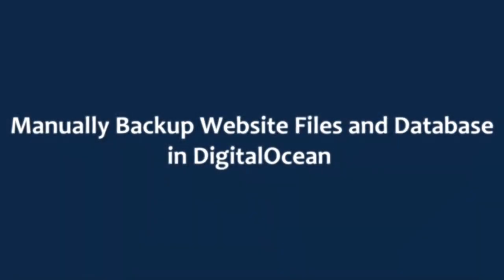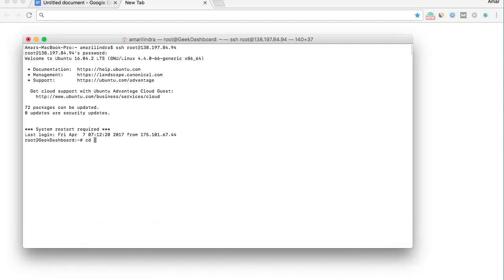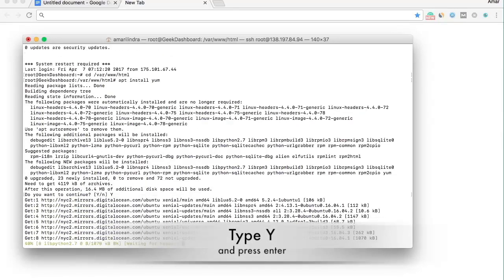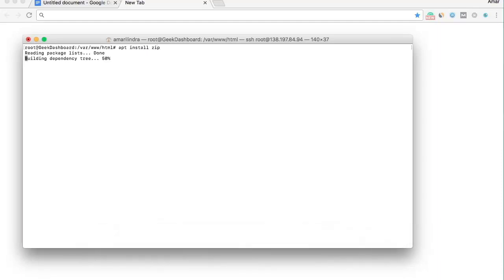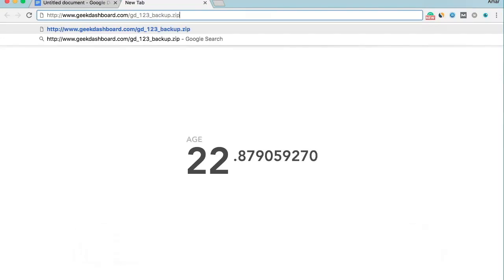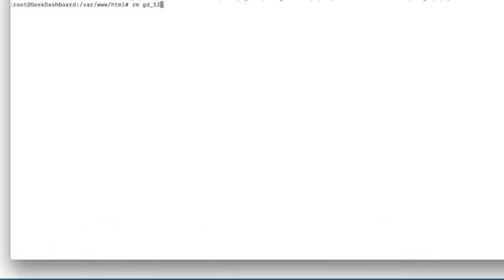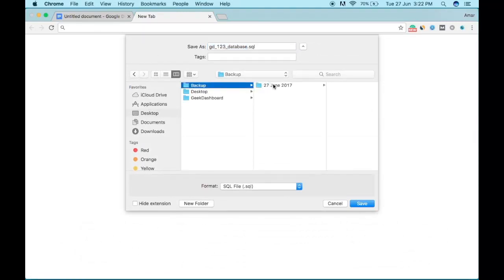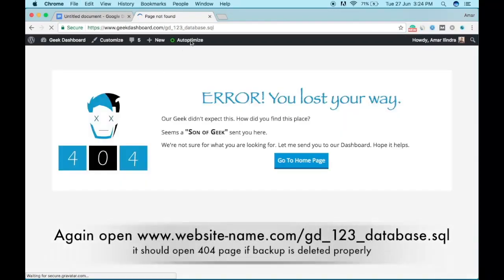How to take Backup of Files and Database in DigitalOcean without Plugins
If you're good at running Linux commands, then this video is for you.
This video will show you how to manually backup all files and database of DigitalOcean droplet in just 5 minutes.

Try Digital Ocean (Aff. link)

This process is completely free and you don't need any plugins too.